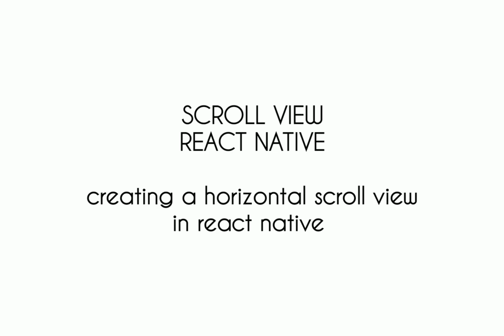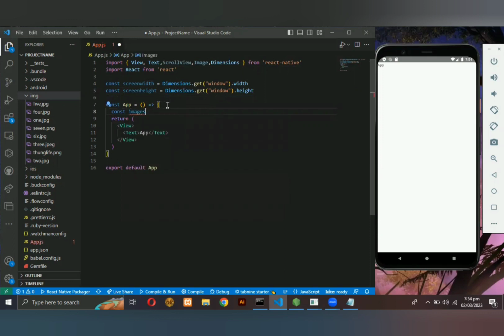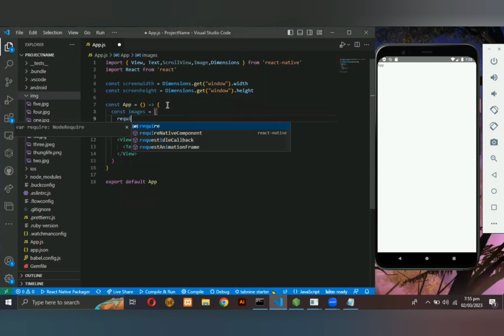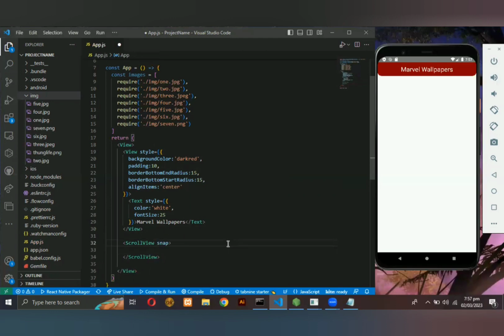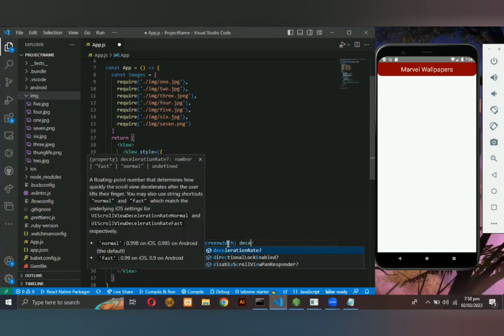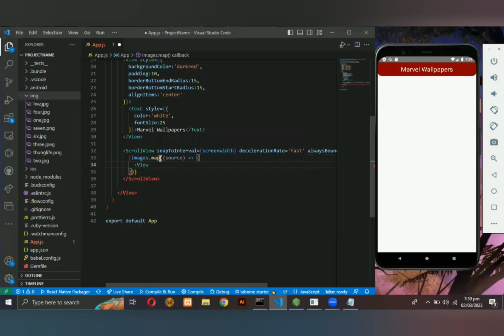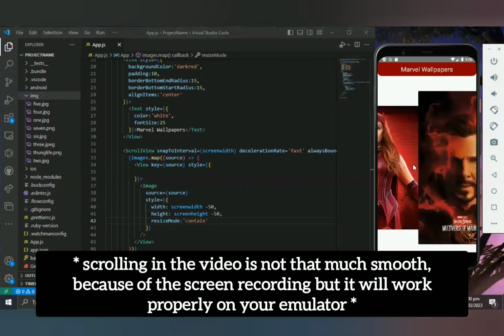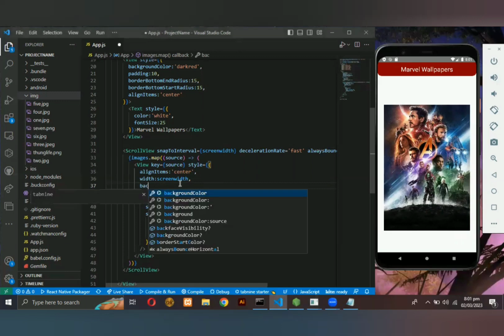horizontal image scrolling in react native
creating a horizontal scroll view in react native.
without using any additional library.